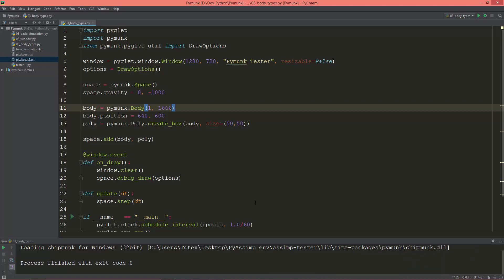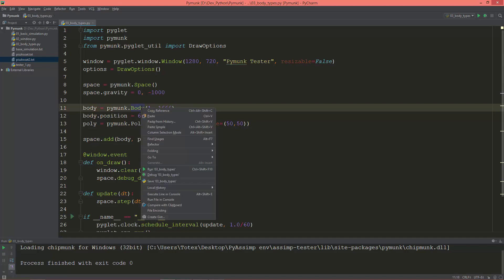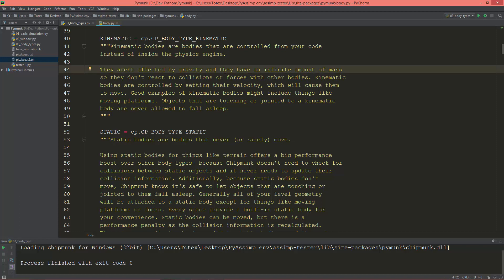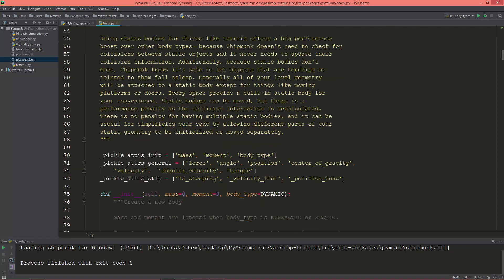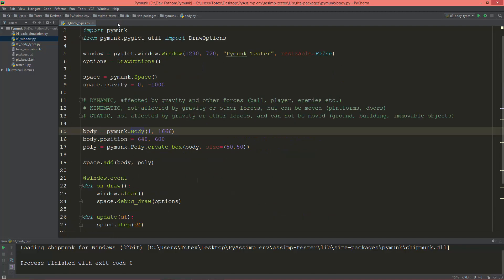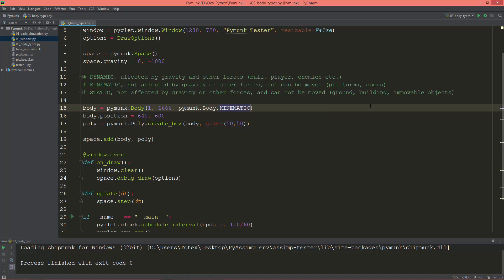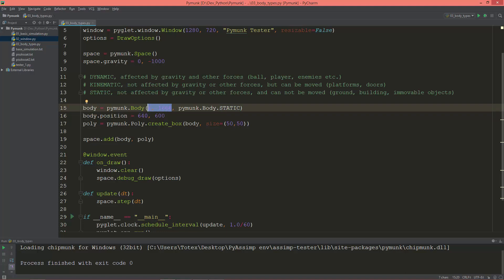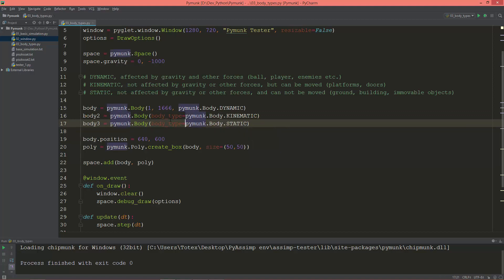Pymunk physics in Pyglet - p03 - Body types: DYNAMIC, KINEMATIC, STATIC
In this video we are going to take a look on what types of bodies can we use with Pymunk.